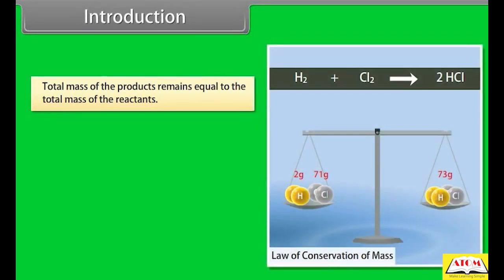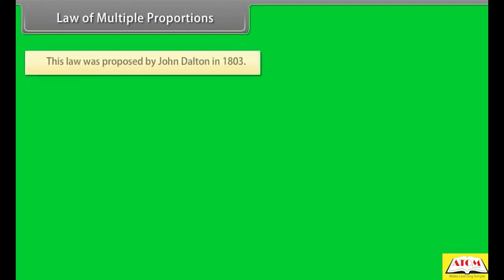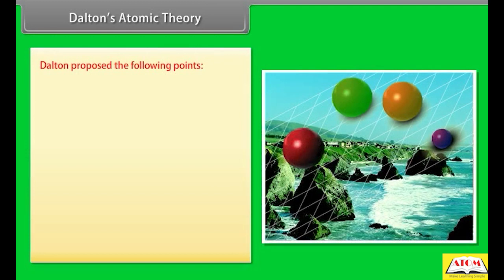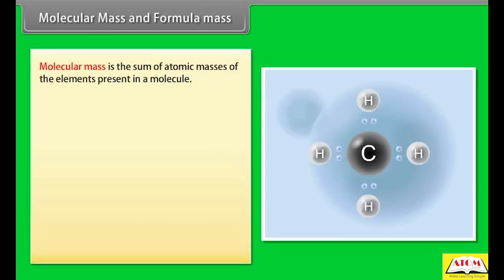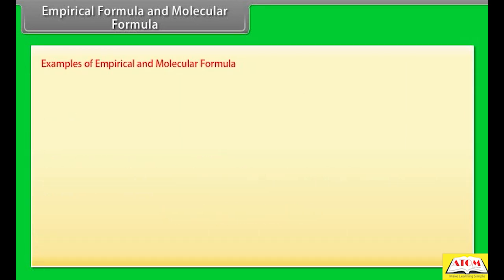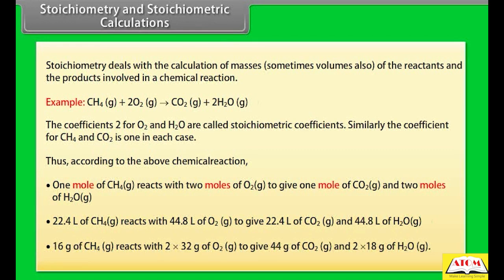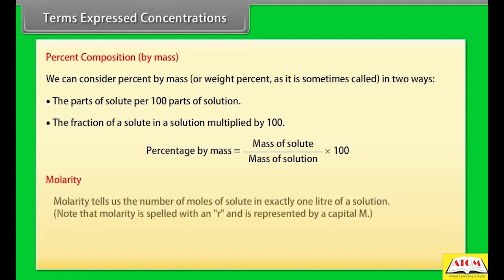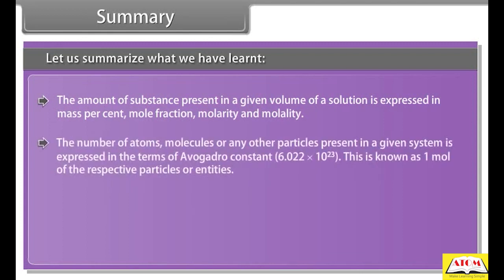11 CBSE Some Baisic Concepts of Chemistry II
Chemistry is the scientific discipline involved with elements and compounds composed of atoms, molecules and ions: their composition, structure, properties, behavior and the changes they undergo during a reaction with other substances. Extensive Properties: properties of matter that depend on the quantity of the matter observed (volume, mass, heat). Intensive Properties:-properties of matter that are independent of the amount of matter observed (density, temperature). Homogeneous mixtures: uniform throughout and include such things as solutions. Heterogeneous mixtures: not uniform; components of the mixture vary in concentration throughout the mixture